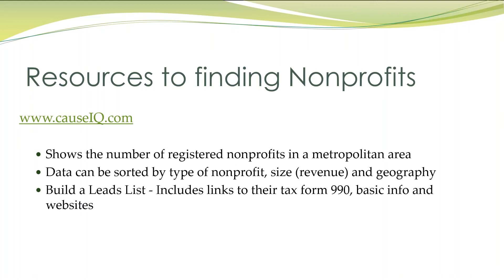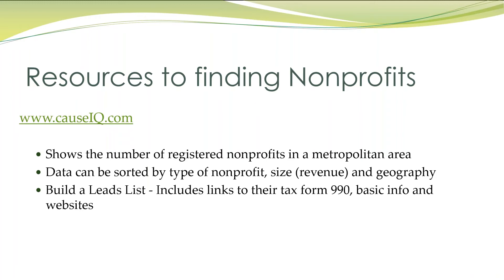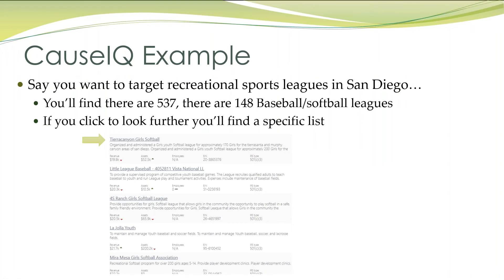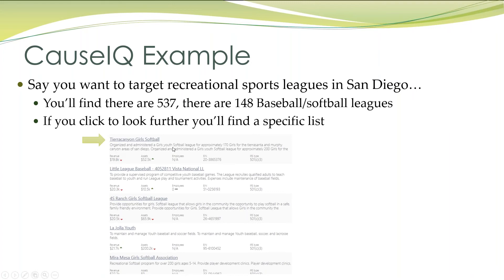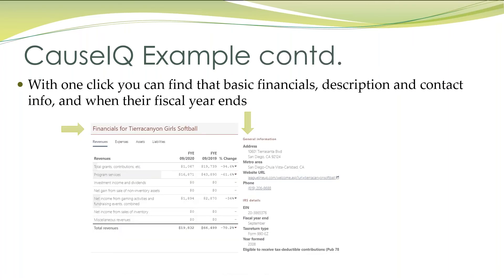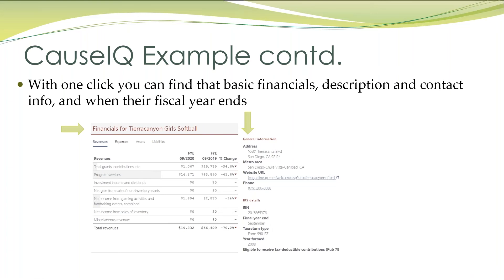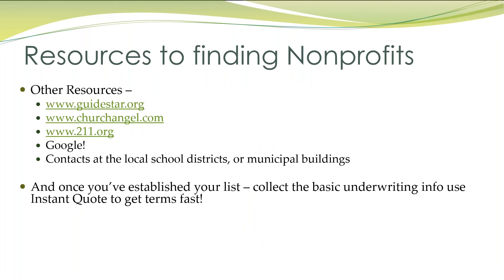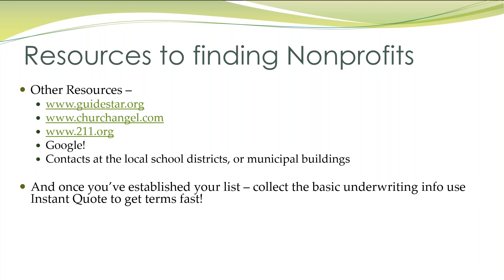The Best Resources to Find & Insure Non Profits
We've compiled a list of the best resources you can use to find non-profits anywhere in the United States. These are perfect for prospecting and building a lead list which includes their basic info, websites and tax form 990.

Use CauseIQ to search for different sizes and types of non profit organizations in different areas around the country.

Other resources include:

Google!
Contacts at the local school districts, or municipal buildings

And once you’ve established your list – collect the basic underwriting info use Instant Quote to get terms fast!

CID Insurance Programs is an E&S Wholesaler specializing in commercial insurance products designed for independent and captive insurance brokers’ business client’s needs.

Our wholesale business insurance products encompass a broad range of preferred to manageable hard-to-place risks.  CID Insurance has developed strong relationships with both admitted and non-admitted markets.  Our commitment is to make the quote and bind process fast and easy for our retail insurance brokers.